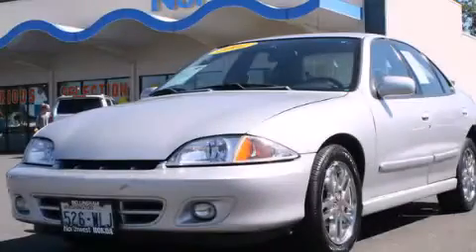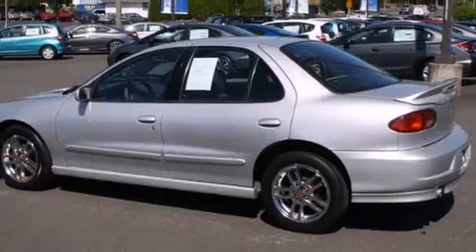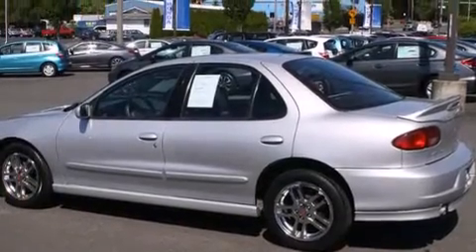2002 Chevrolet Cavalier Burlington WA 98226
We've been honored to serve the Burlington WA area , we promise that your experience at our dealership will exceed your expectations ! Year : 2002 Make : Chevrolet Model : Cavalier Engine : 2.2L 4Cyl Trans . : Automatic Exterior : Silver Miles : 97,450 Interior : Gray Sims Honda 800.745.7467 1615 S. Goldenrod Road Burlington , WA 98233 Used 2002 Chevrolet Cavalier Burlington WA